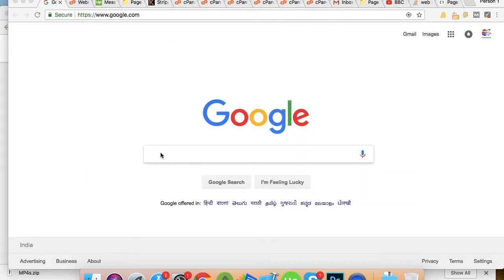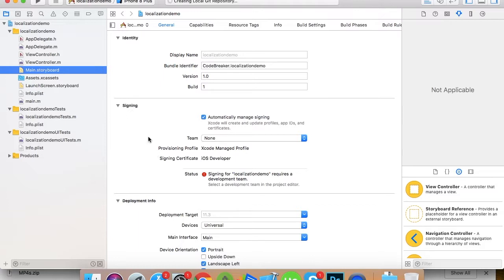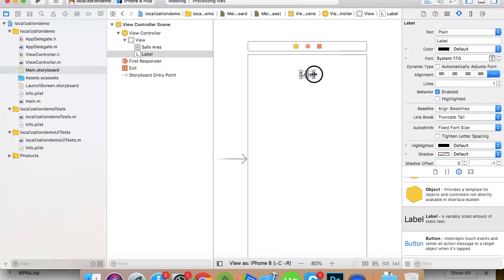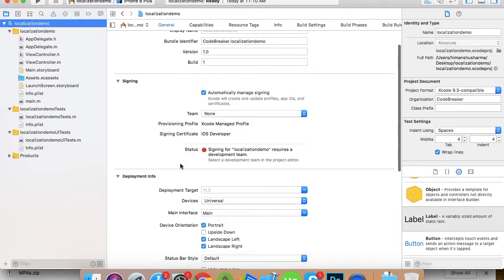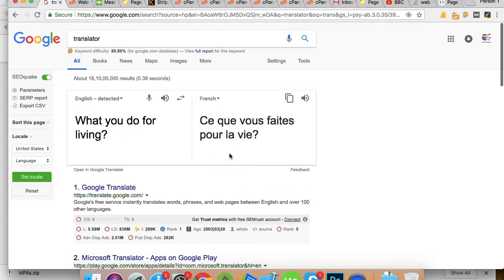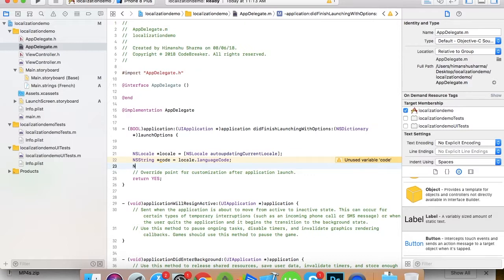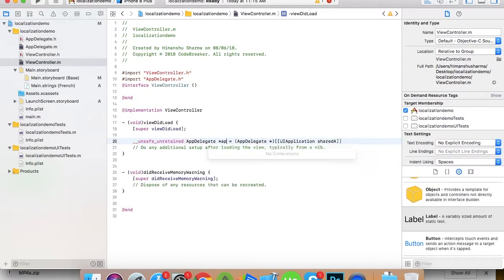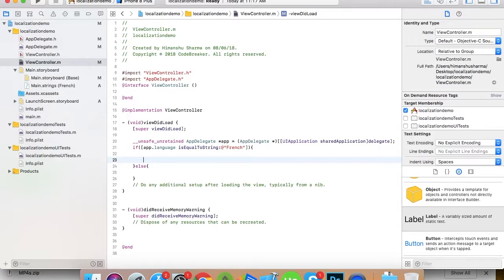How to support different languages in iOS App (With Sample Code)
This tutorial explains you how to support more than one language in your iOS app, localization in other terms.